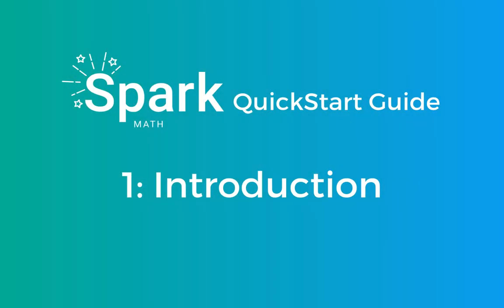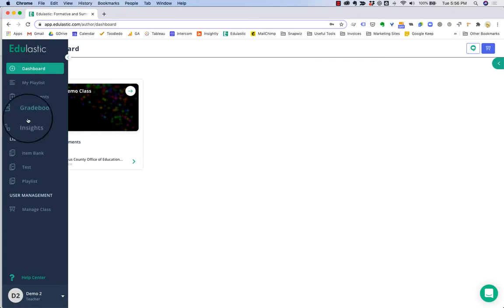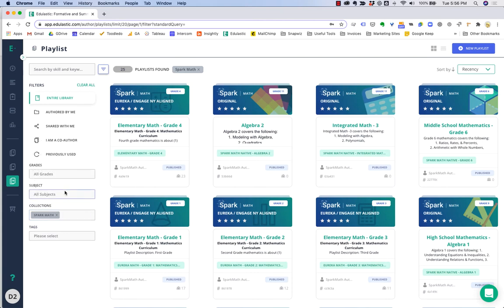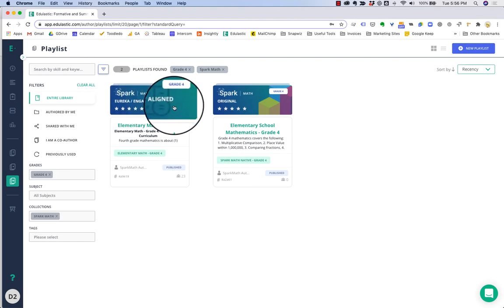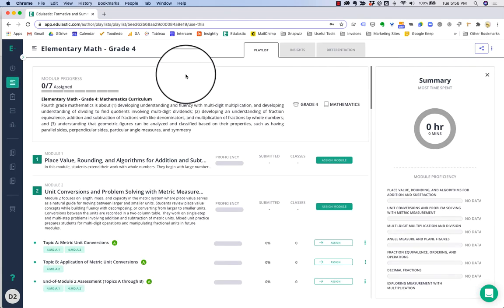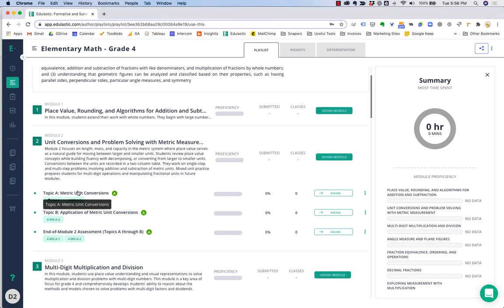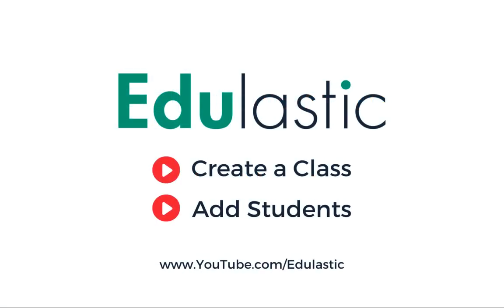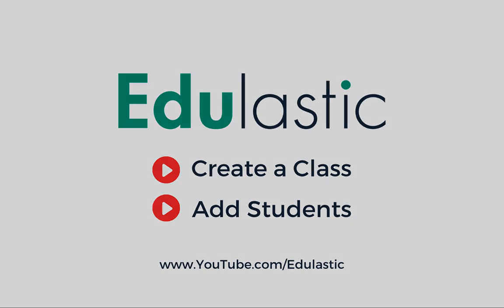SparkMath QuickStart Guide: Setup